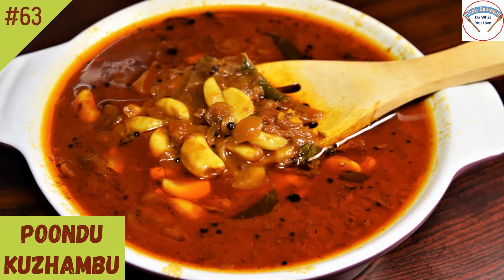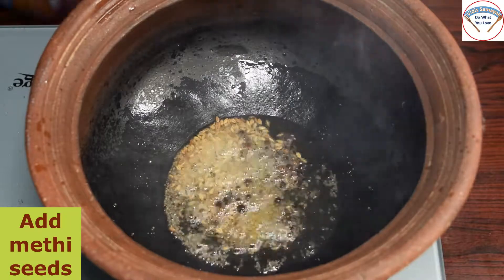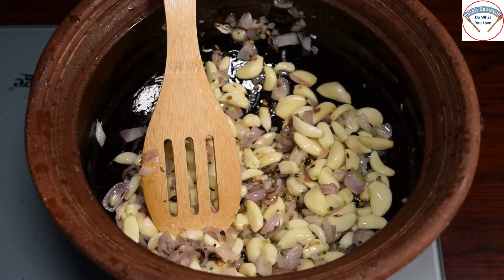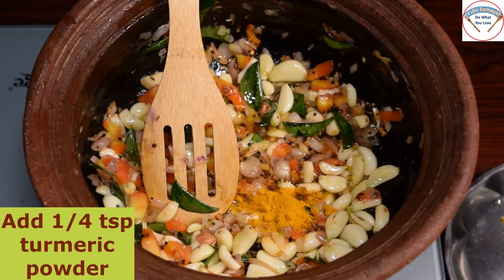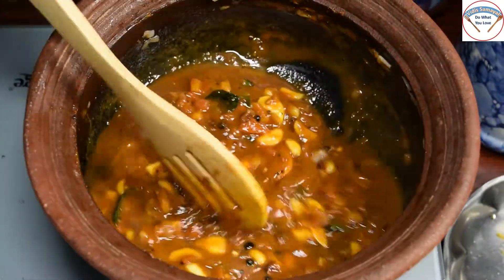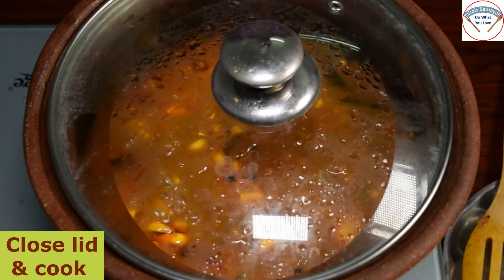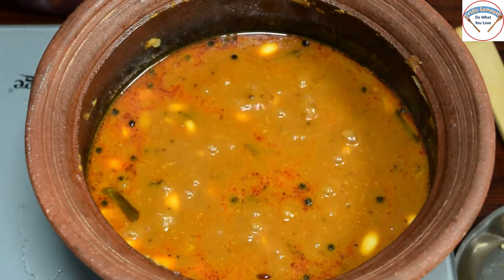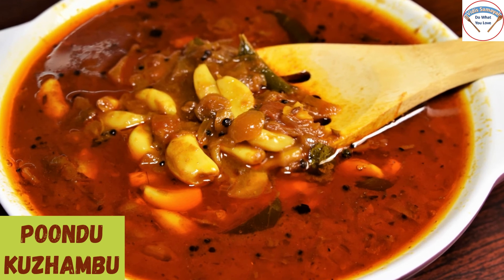Poondu Kuzhambu | பூண்டு குழம்பு | Garlic Gravy | Garlic Curry | Recipe in Tamil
Poondu Kuzhambu is a traditional recipe of Tamil Nadu. This kuzhambu is a treat for people who love garlic.

Ingredients:

Gingelly oil
Mustard
Pepper
Jeera
Methi seeds
Shallots
Chopped onion
Garlic
Curry leaves
Chopped Tomato
Salt
Turmeric powder
Sambar powder / Redchilli powder, Coriander powder
Tamarind extract
Water